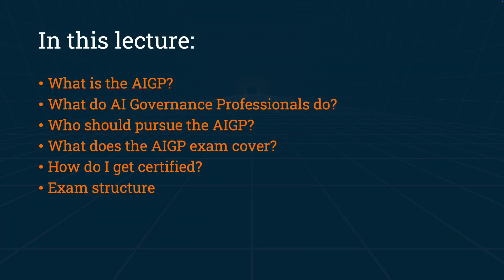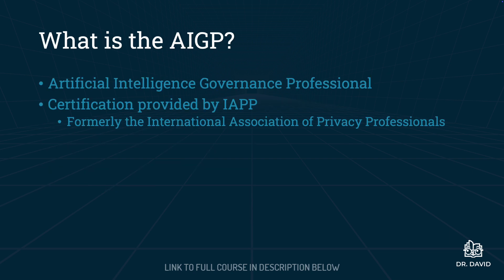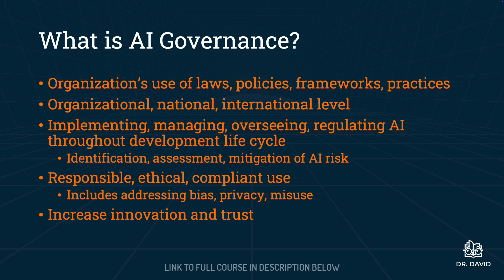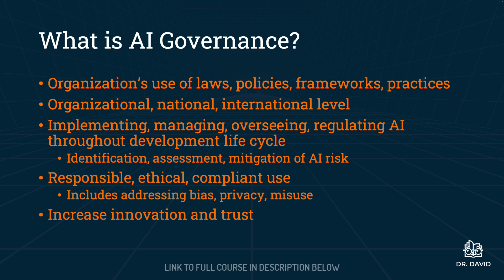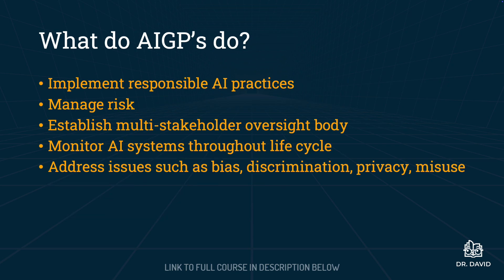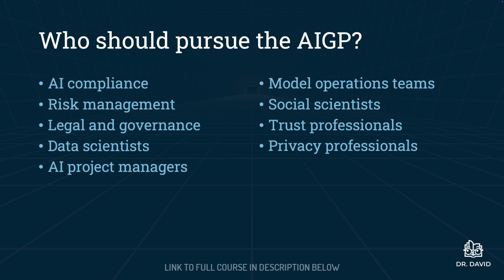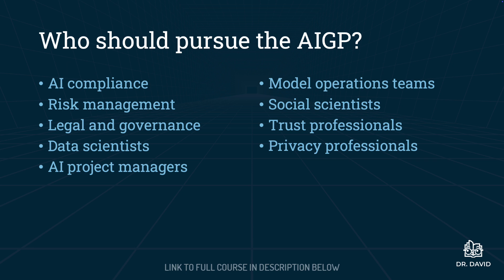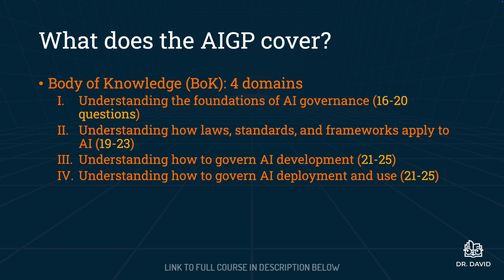What is the AIGP certificate? - AIGP Certification v2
This lecture introduces the Artificial Intelligence Governance Professional (AIGP) certification. It explains AI governance’s role in managing risks and ensuring ethical and responsible AI practices. The lecture also outlines the certification process, exam structure, and benefits for professionals in compliance, risk management, and AI project management.